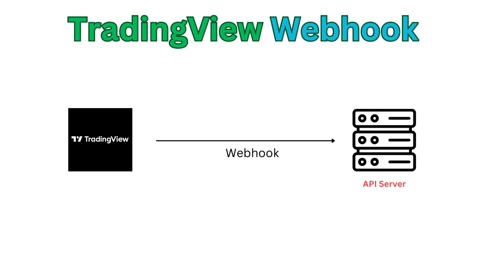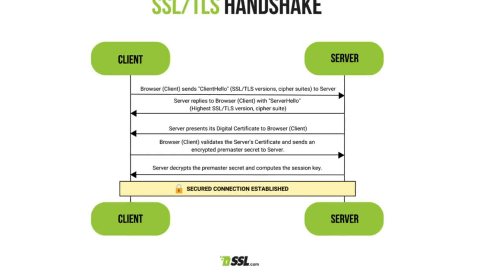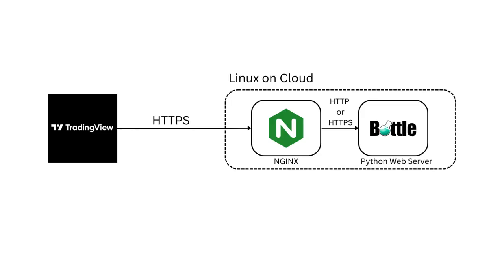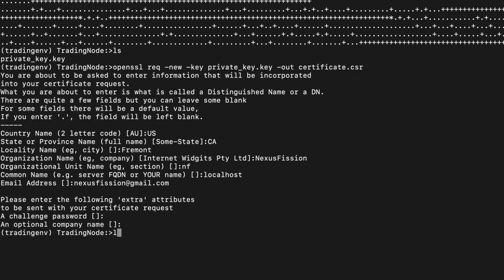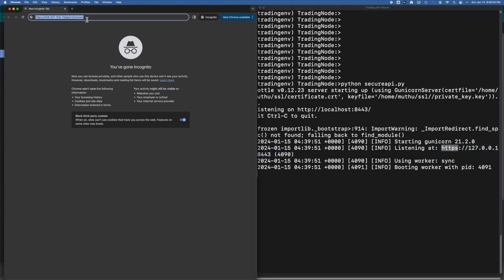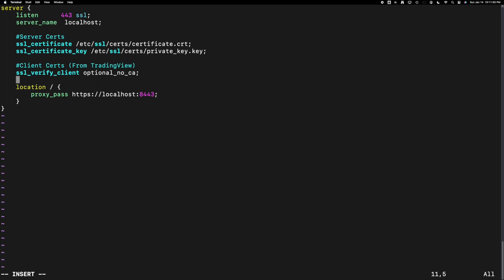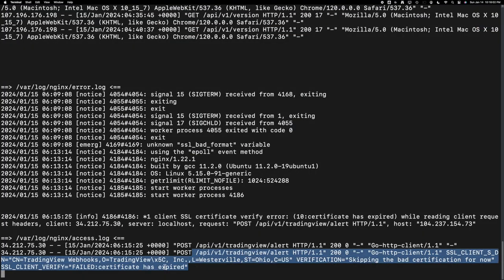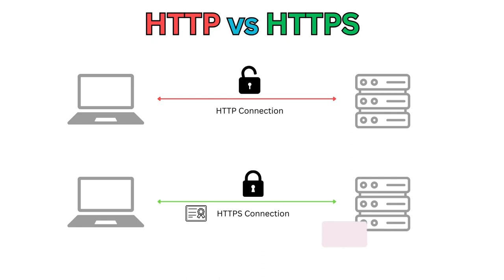Secure webhook for tradingview with https and client certificate validation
This video will guide you through the steps to establish a secure webhook connection with TradingView, ensuring the protection of your personal information. It's crucial to secure your API server as well. This video will also provide a brief overview of some essential security basics with HTTPS. How to generate certificate etc. Welcome to Nexus Fission – your go-to channel for mastering stock trading automation, API integration, and no-code solutions! Explore courses and tutorials on trading strategies, building custom dashboards, and automating trades across popular platforms like TradingView, Alpaca, TDAmeritrade, Schwab, Interactive Brokers, Webull, and more. From options trading to brokerage API tutorials, we bring you everything from beginner lessons to advanced setups. With tools like Make.com, cloud hosting platforms like Linode, and hands-on guidance in no-code and coding automation, we're here to fuel your trading journey. Join us to elevate your skills and simplify your trading!